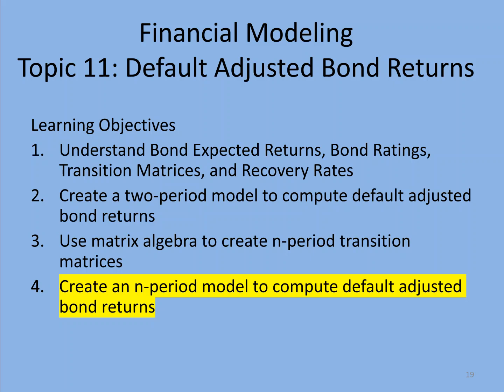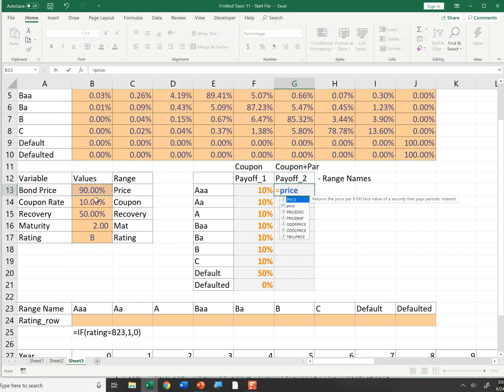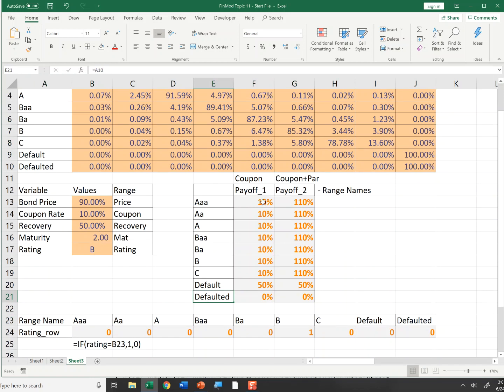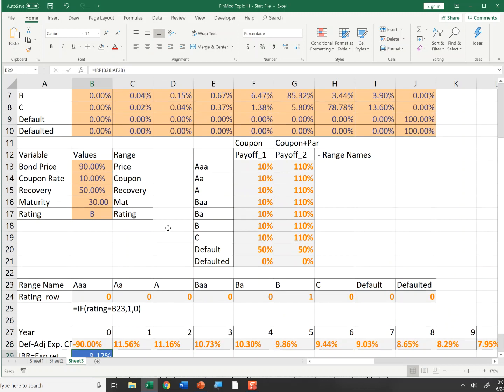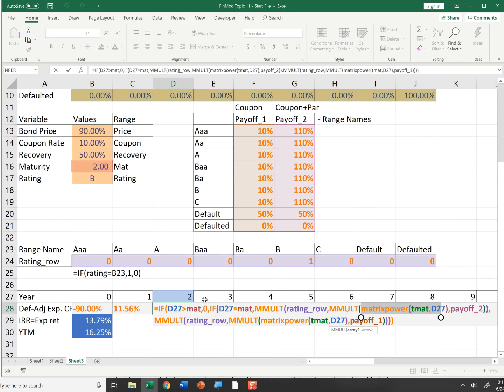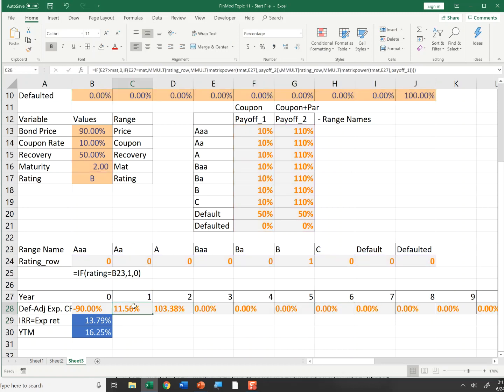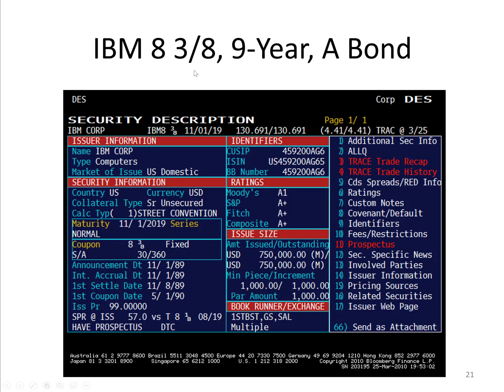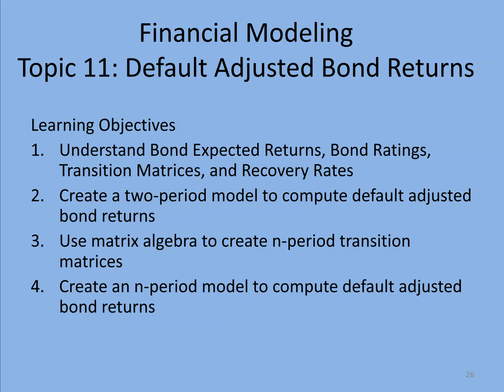AdvFinMod Topic 11 Section 4 Computing n period default adjusted bond returns